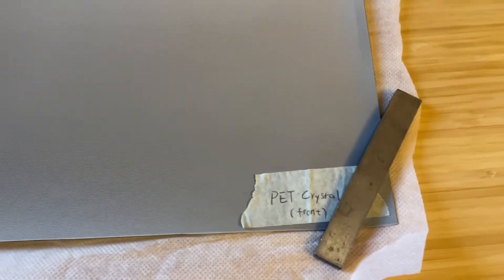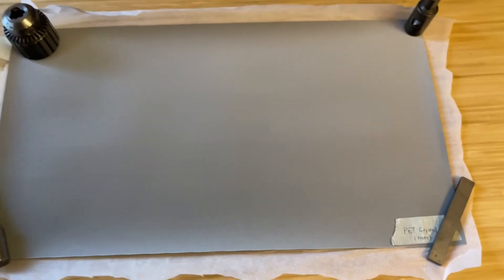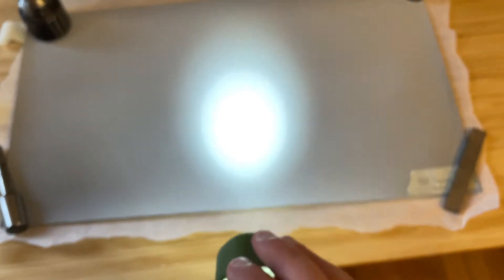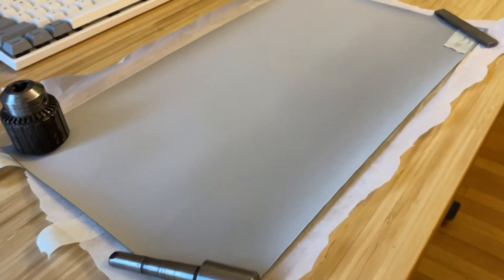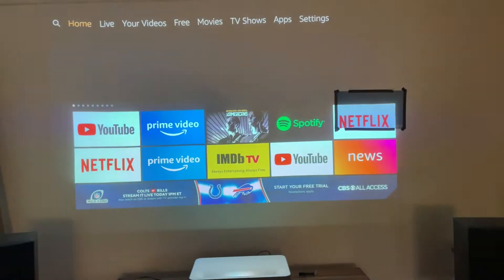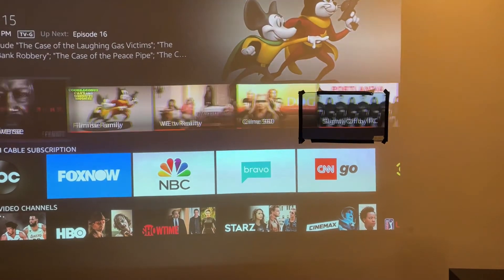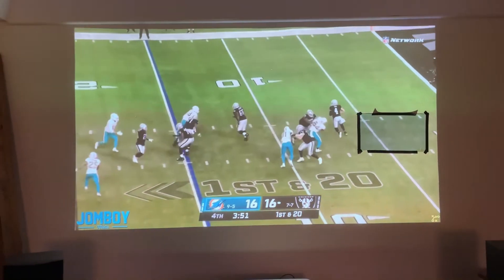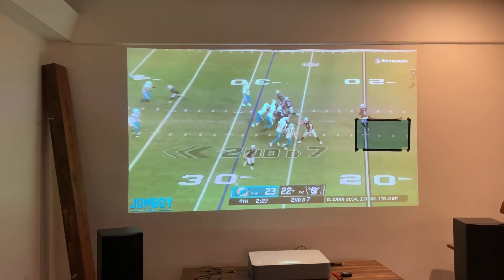Review of CLR (pet crystal) projector screen with UST projector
First look at performance of a PET crystal screen material for ultra short throw projectors